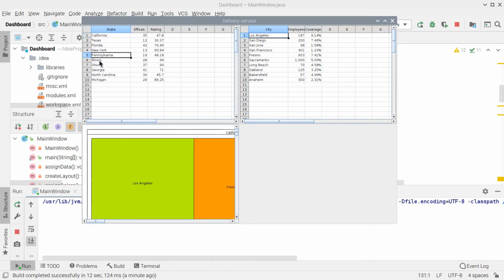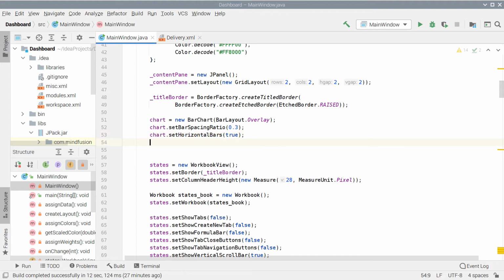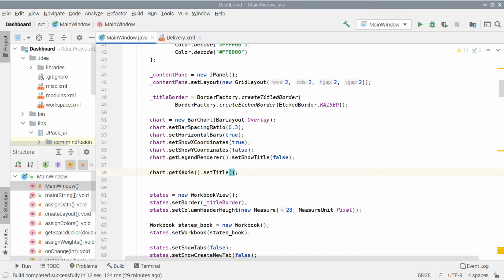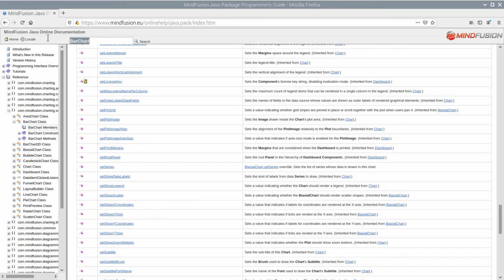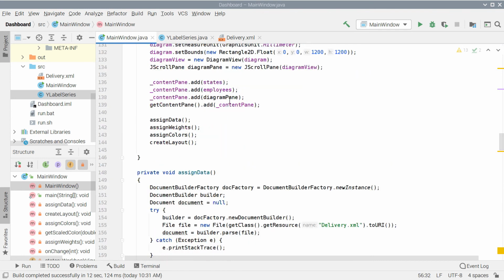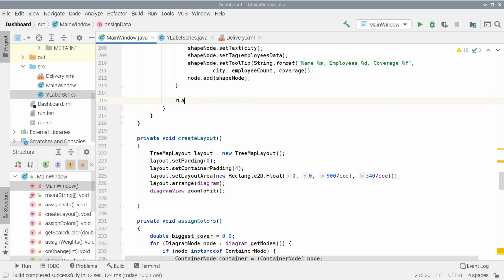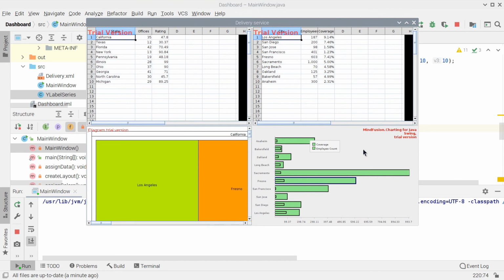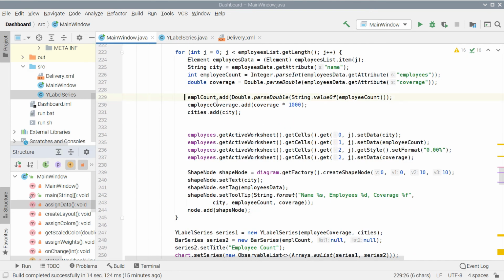Dashboard for Java - III The Bar Chart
The final tutorial from the Dashboard in Java series teaches you how to add the overlay bar chart and update it interactively.